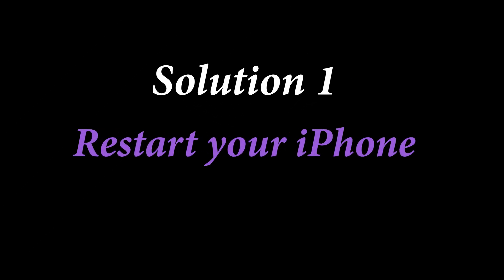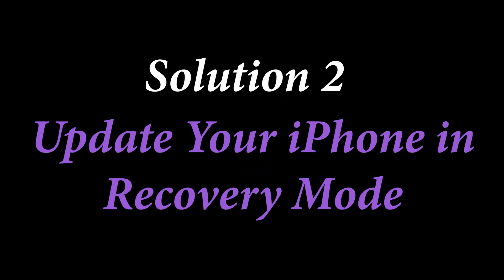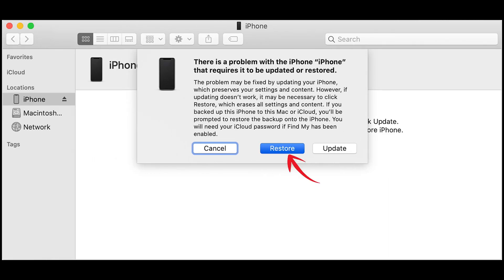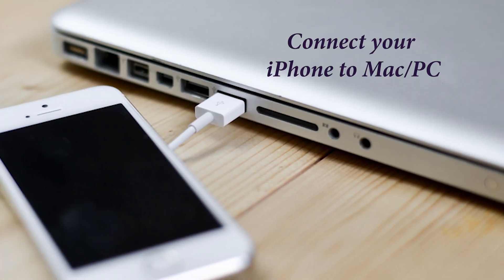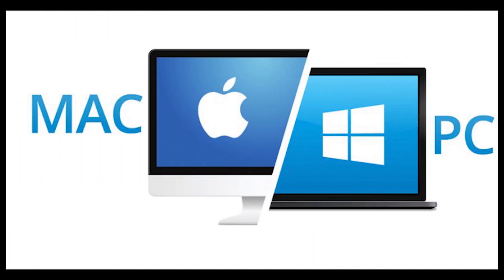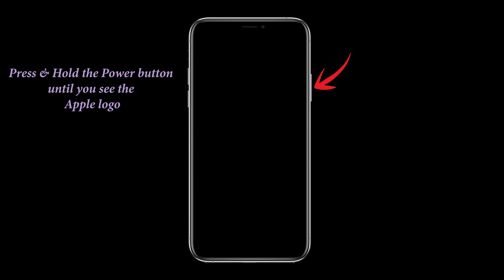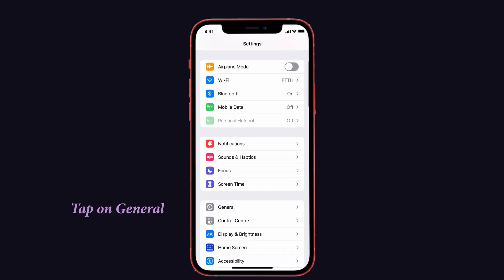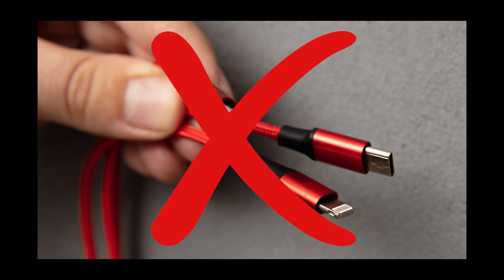How to Fix Black Screen issue on iPhone 13 Pro/iPhone 13 Pro Max (iOS 15)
Hi guys, Today in this video we are gonna see how to fix Black Screen issue on your iPhone 13 Pro and iPhone 13 Pro Max. I know it makes you frustrated. But don't worry about it. Because here in this video we are listing out some worked solutions to fix this issue. If you have any other doubts or suggestions then let me know through the comment section below.
⏳Timestamp:
00:00 Introduction
00:28 Solution 1 Restart Your iPhone
00:43 Solution 2 Update your  iPhone in Recovery Mode
01:57 Solution 3 Erase All Content and Settings
02:24 Suggestion Try compatible Charger on your iPhone
02:48 Thanks Note